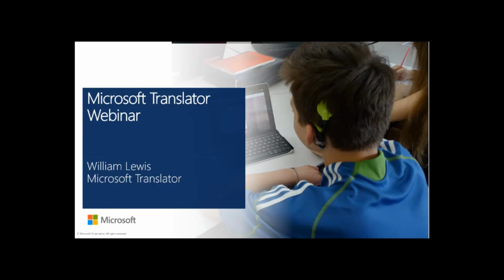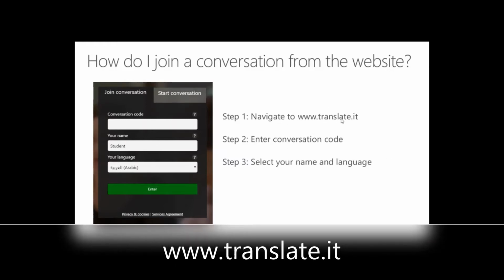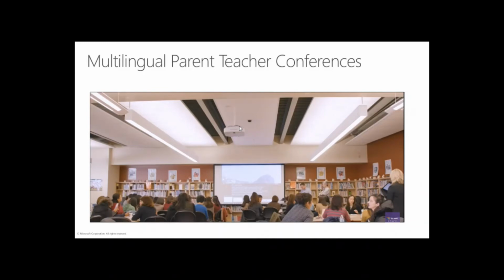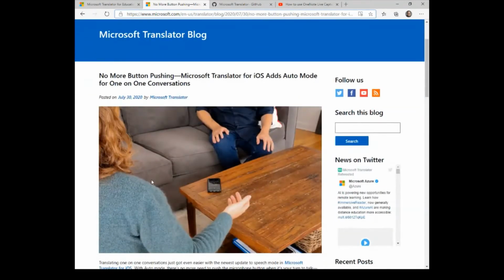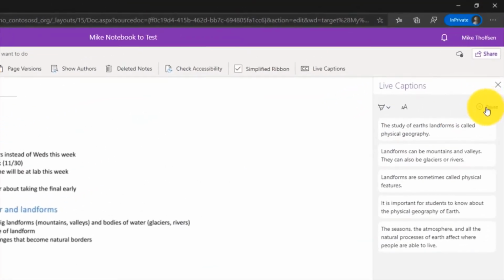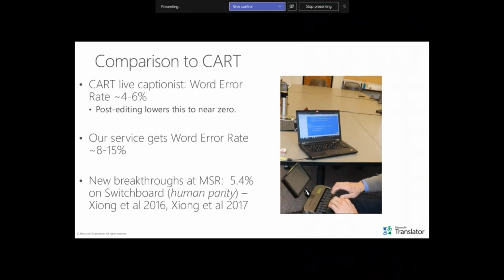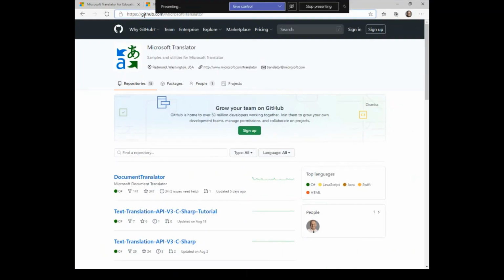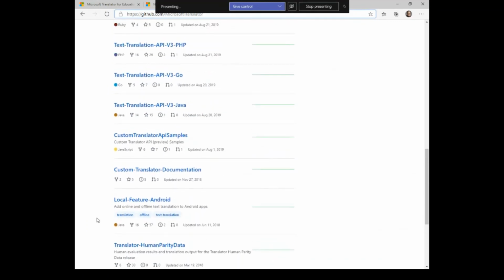Microsoft Translator for Education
Create a more inclusive classroom for both students and parents with live translation and captions

Schools are increasingly diverse. Teachers manage many types of learners, including students who are deaf or hard of hearing (DHH) who require assistive technology, and language learners (and their parents) who may not speak or understand the language of the classroom well.

In this webinar, Will Lewis, the Microsoft Translator Program Manager will show how Microsoft Translator helps teachers bridge these communication gaps, support accessible classroom learning with live captioning, cross-language understanding, and even multilingual casual conversations to help with student integration.